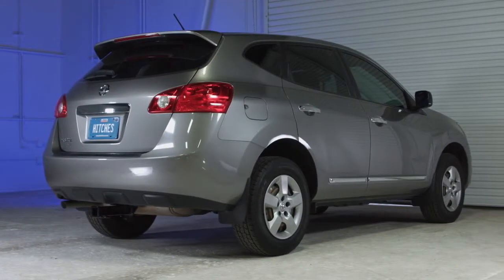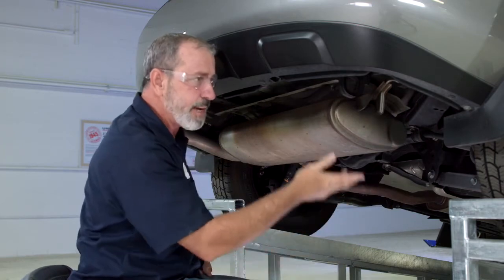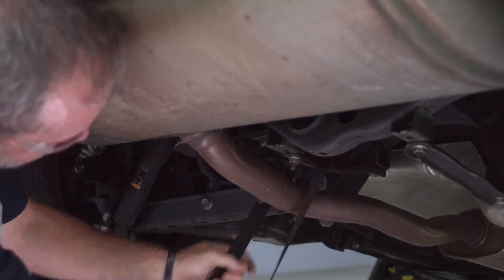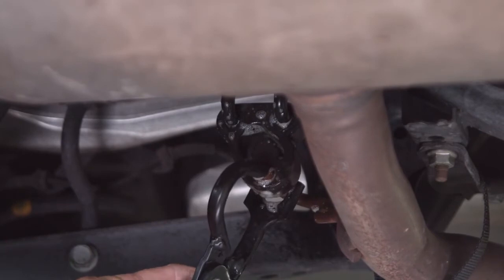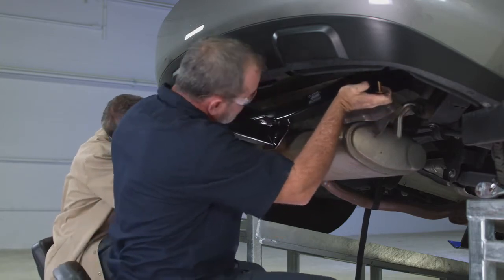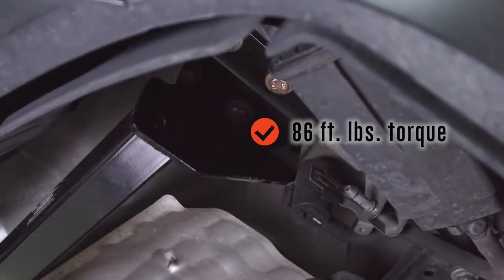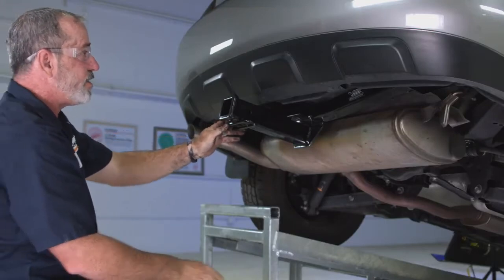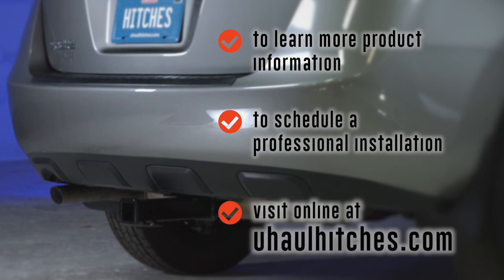2020 Nissan Rogue Trailer Hitch Installation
This video covers the trailer hitch installation for Curt 13204 on a 2020 Nissan Rogue. Learn how to install your receiver on your 2020 Nissan Rogue from a U-Haul installation professional. With a few tools and our step-by-step instructions, you can complete the installation of Curt 13204.

To purchase this trailer hitch and other towing accessories for your 2020 Nissan Rogue,